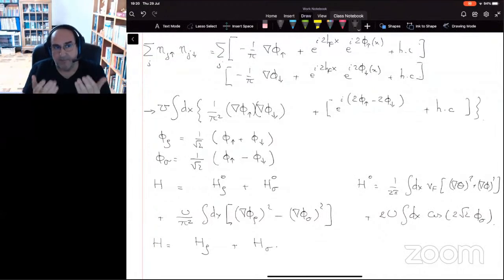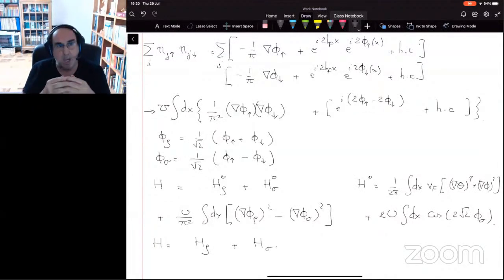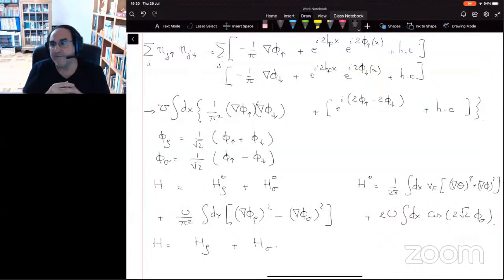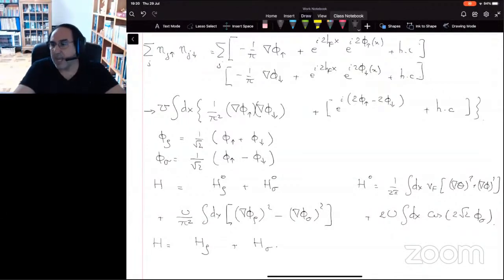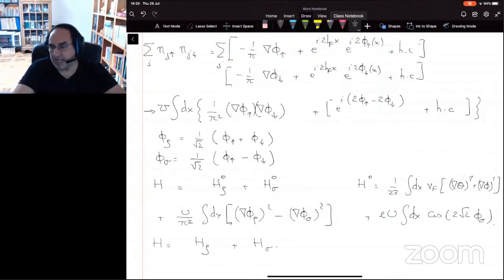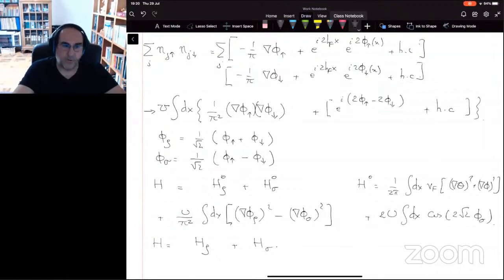BSS2021, Thierry Giamarchi, Low dimensional quantum gases III, July 29th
Presented by: Professor Thierry Giamarchi - University of Geneva

The Boulder School in Condensed Matter and Materials Physics provides education for advanced graduate students and postdoctoral fellows working in condensed matter physics, materials science and related fields. The goal is to enable students to work at the frontiers of science and technology by providing expert training not easily available within the traditional system of graduate education and postdoctoral apprenticeship. The School, which is supported by the National Science Foundation and the University of Colorado, will meet annually during July in Boulder Colorado.

About BSS 2021: Ultracold Matter (July 5 - 30, 2021)
Experimental breakthroughs in trapping, cooling and manipulating degenerate atomic, ionic and molecular gases have enabled studies of strongly interacting, highly coherent, nonequilbrium quantum matter in previously unexplored regimes and phases. These explorations have synergized AMO, condensed matter, computational and quantum information sciences. The 2021 Boulder Summer School will pedagogically cover these frontier developments, including (1) Strongly interacting Feshbach resonant Bose and Fermi gases, and the associated BEC-BCS crossover and phase transitions, (2) Phenomena in optical lattices and low-dimensional systems, and realization of lattice models, (3) Synthetic dimensions, gauge fields, and spin-orbit coupling, (4) Long-ranged interactions in dipolar atoms, molecules, trapped ions and Rydberg states as a route to novel states of quantum matter, (5) Nonequilibrium dynamics, entanglement growth, thermalization, and its absence in many-body localized systems.